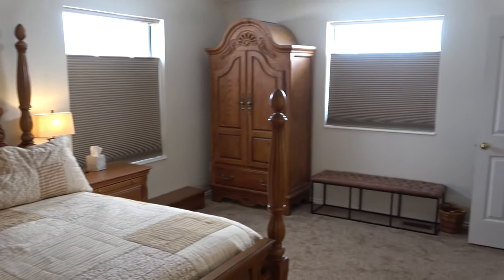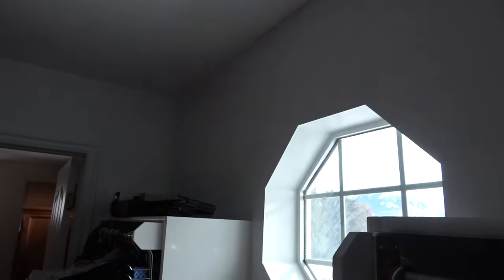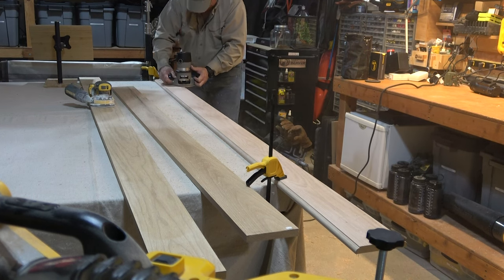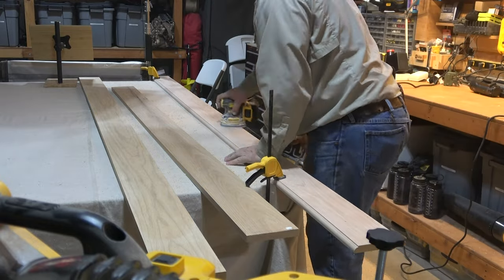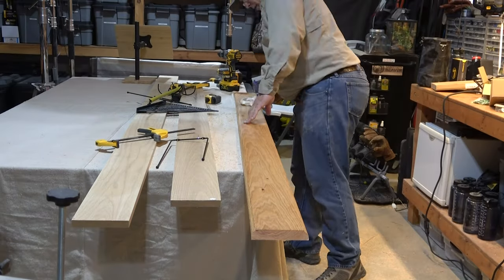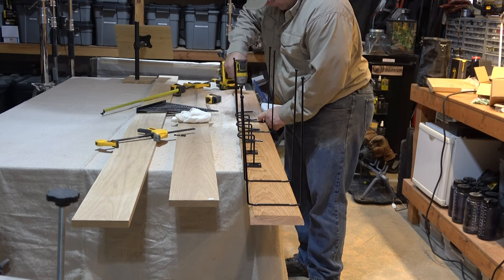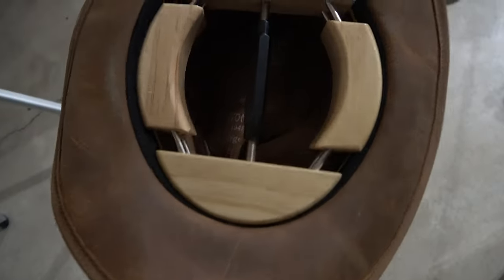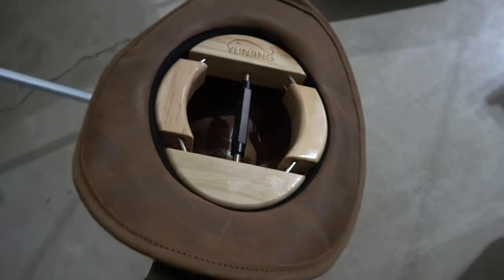HOW TO BUILD A CLOSET HAT RACK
I built a full length hat rack in my closet!

Wall Mounted Hat rack
Cowboy Hat rack
Minnetonka Outback Hat Leather
Hat Stretcher